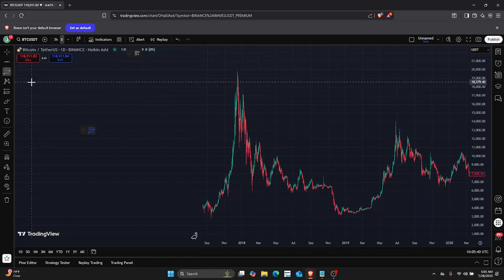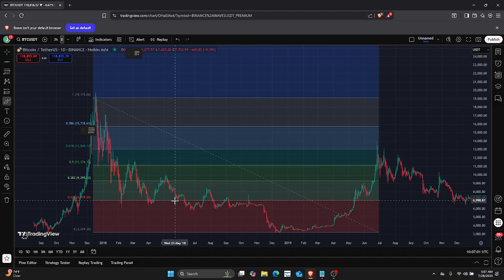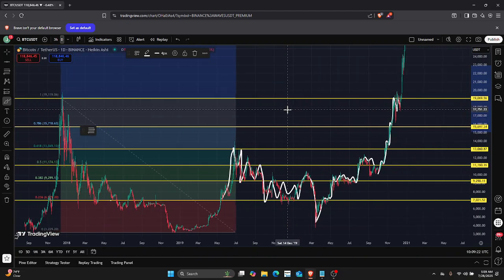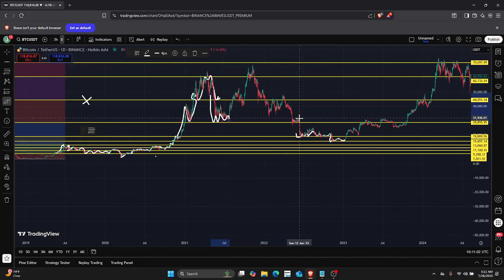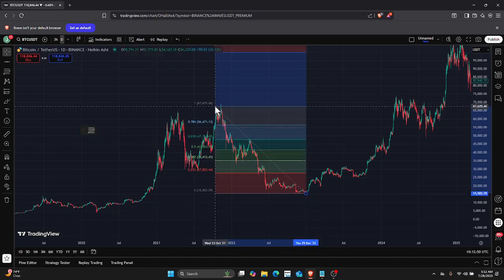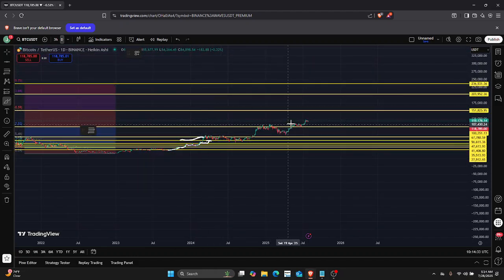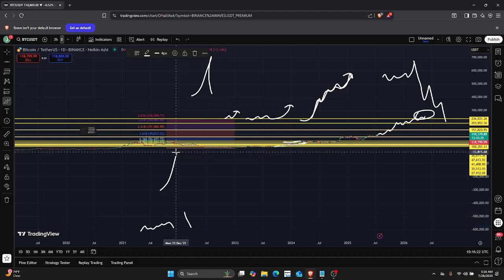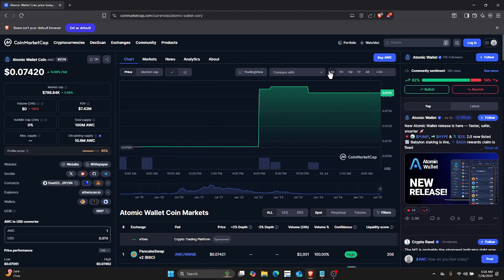How to draw true support and resistance on Bitcoin!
You really want to see this because i show you how to predict future price moves in the market the exact price bitcoin can travel. Even future support and resistance areas!!